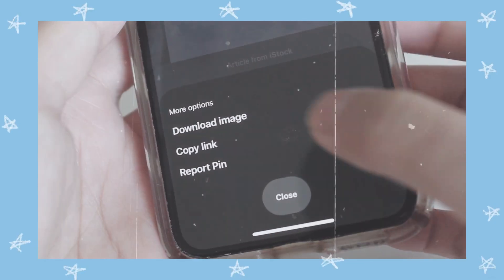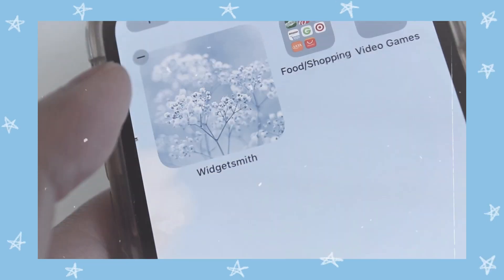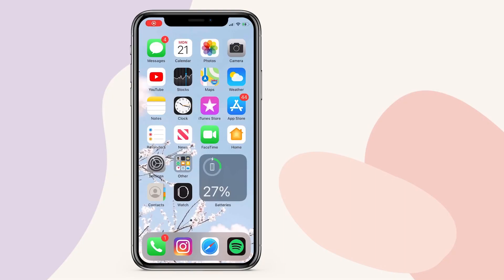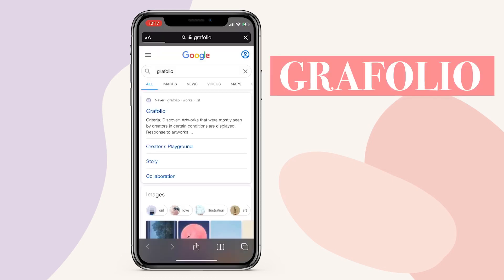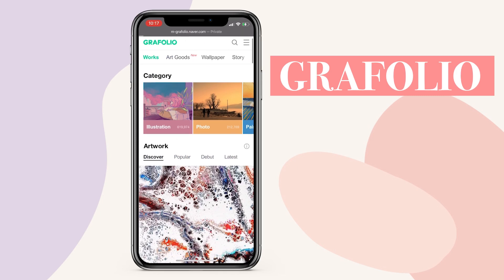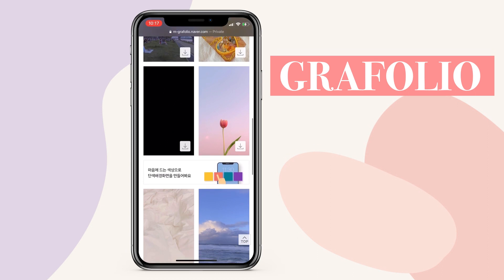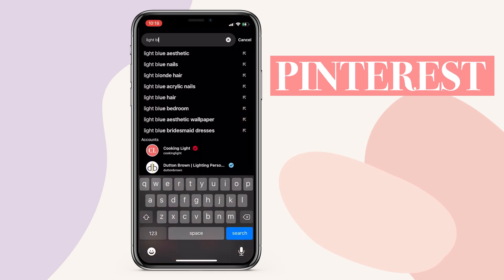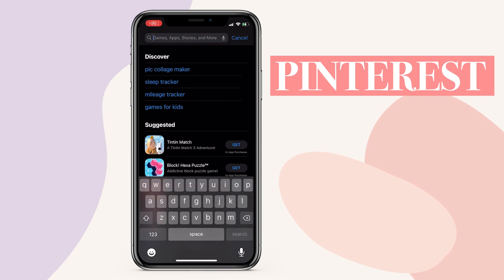ios 14 aesthetic home screen customization tutorial ✰ super quick and simple!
bonus video on my channel this week! with the recent ios 14 update, many have been wanting to know how to create aesthetically pleasing home screens, so i have decided to make a video on it today! thanks so much for watching and please subscribe and comment if you would like more content like this!